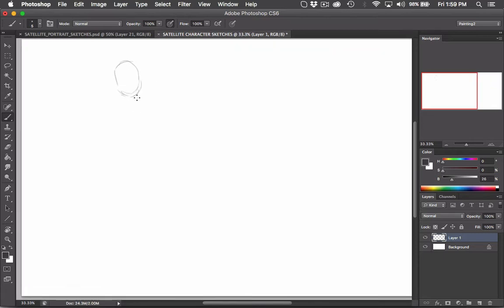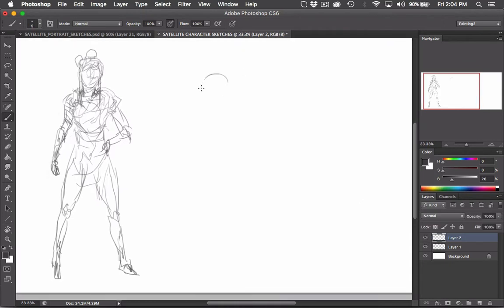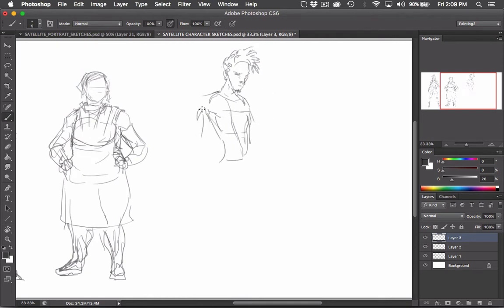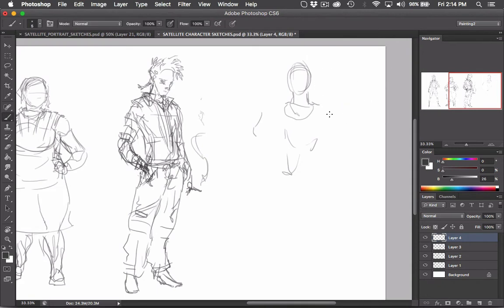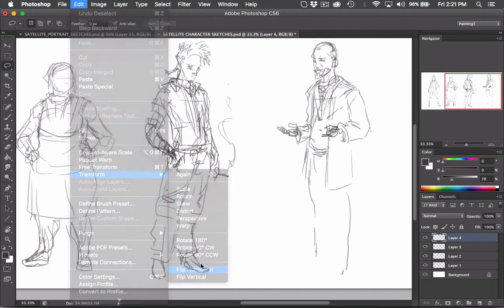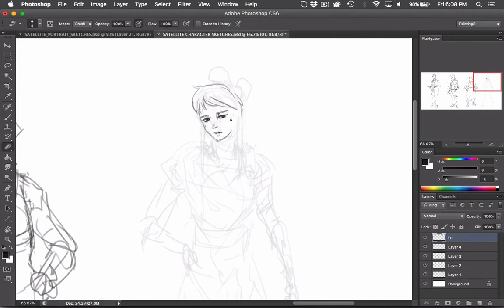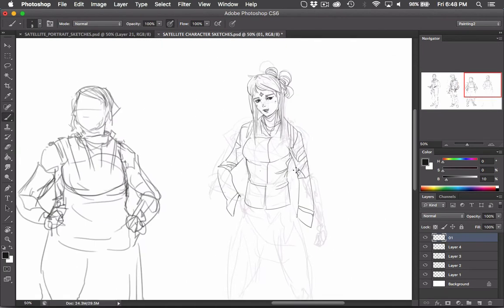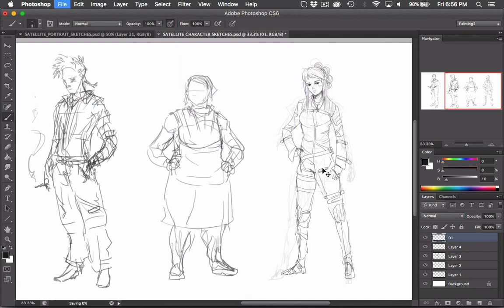Drawing Characters for Design and Practice